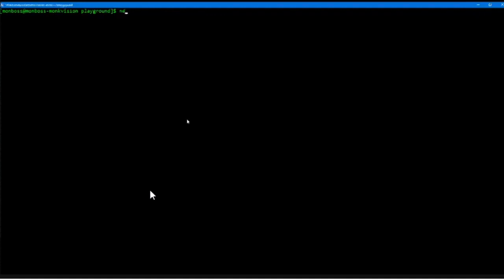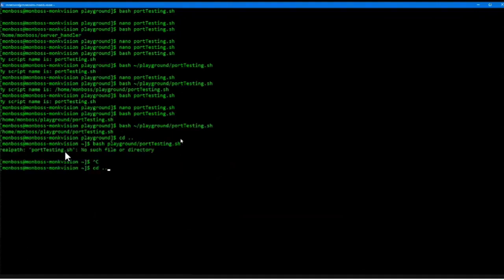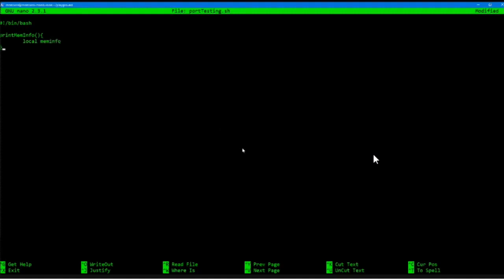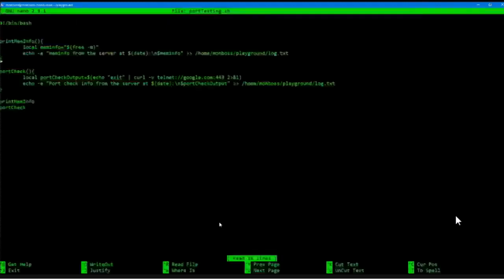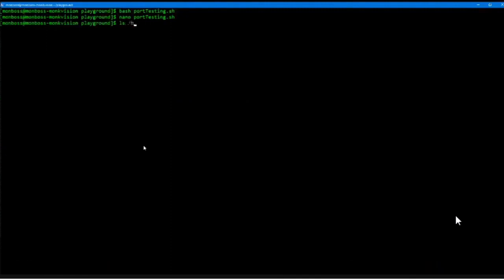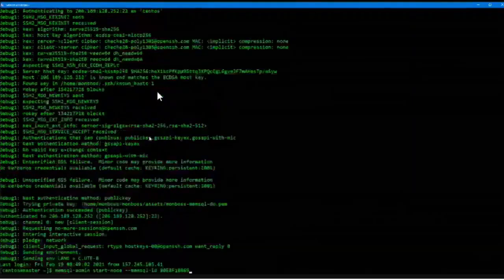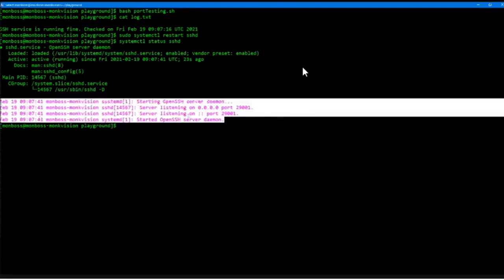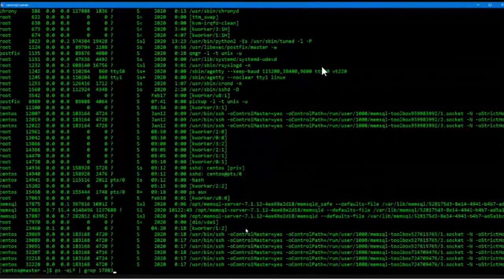Linux Shell Scripting Full Course | Become an Expert Today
Timestamps:
00:00 Intro
00:27 What is shell?
02:05 What is shell scripting?
04:00 Type of shells.
05:48 How to check your shell?
06:17 Create your first script.
06:51 Scripting format and purpose of /bin/bash
08:15 How to give execute permission to your script to run it
08:47 How to run your first script
12:00 Script to print output on screen
13:11 Variables
17:13 Input from user
20:05 If-else
25:13 Type of operators
26:58 Case Condition
32:07 For loop
37:50 While loop
41:40 Iterate values from a file
45:27 Expression in script
45:43 Alias
58:52 Use-Case